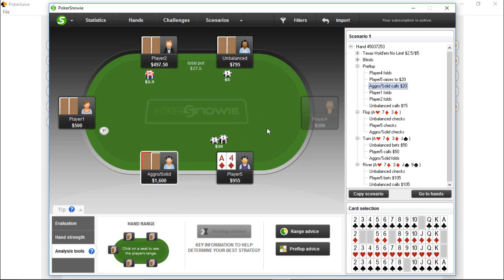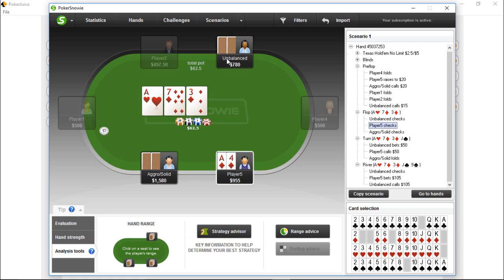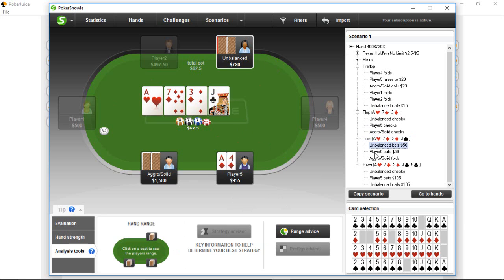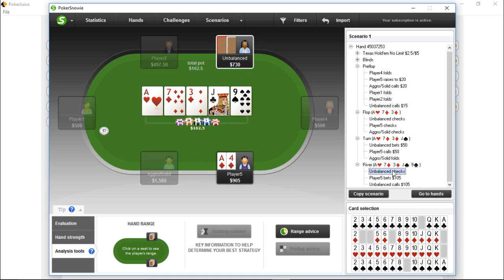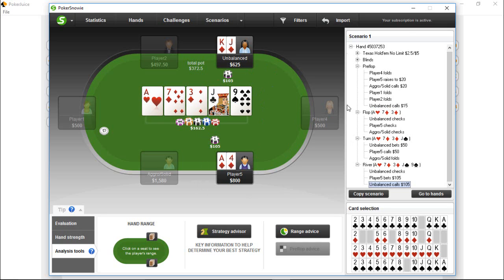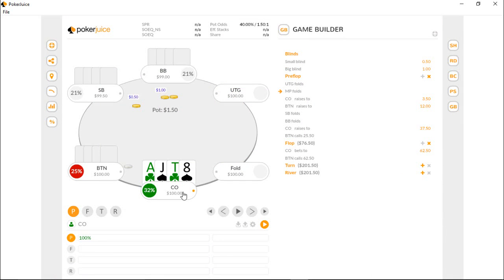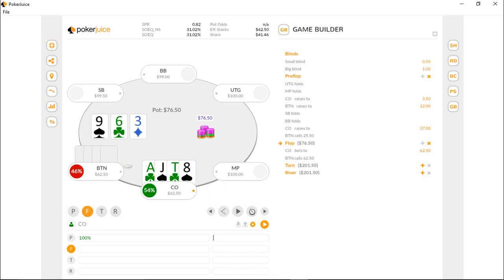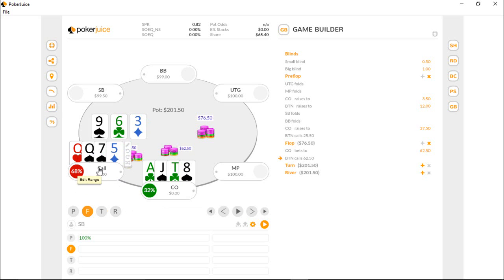Poker Hand Reviews: NLHE and PLO Hand Analysis (May 25th)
In this video, I review a live 2/5 NLHE hand, as well as an online PLO100 hand. Feedback is always encouraged!